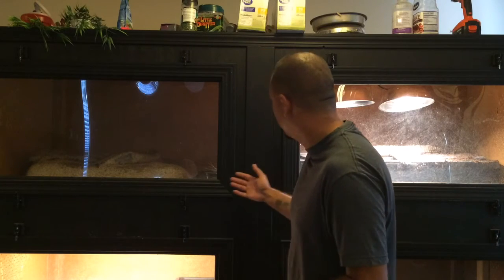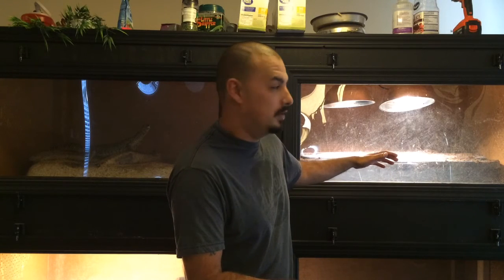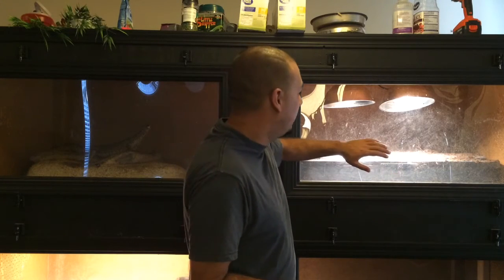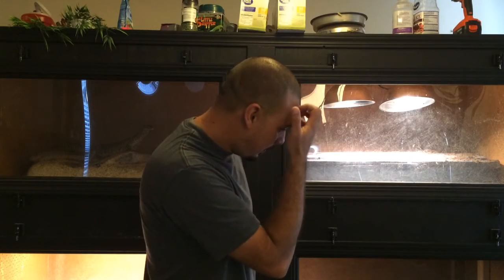Monitor lizards, burrows and why they are important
This was just a quick run down of why the burrowing species need a burrow or humid hide, the info about savannah monitors on mampam.com (specifically the parts about burrows and humidity) apply to burrowing species across the board.